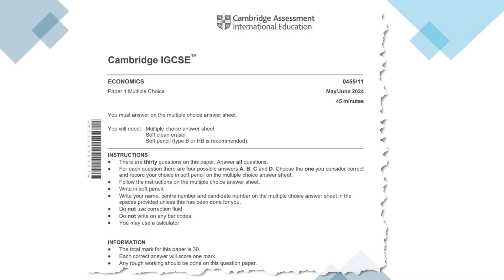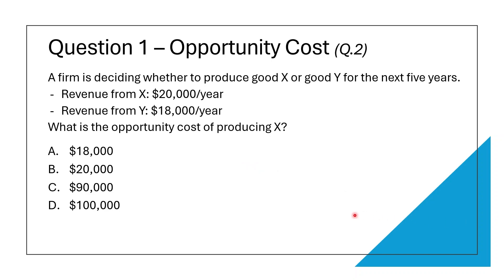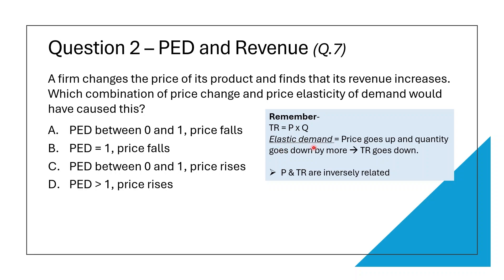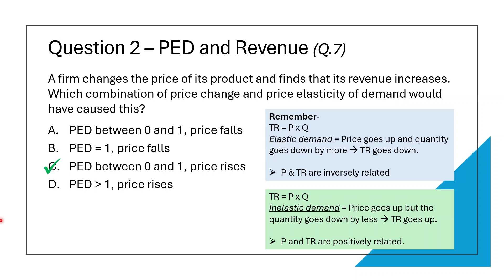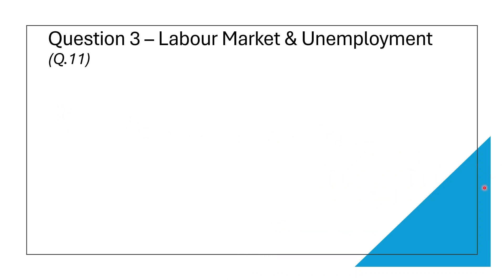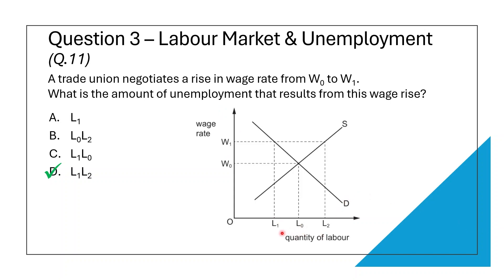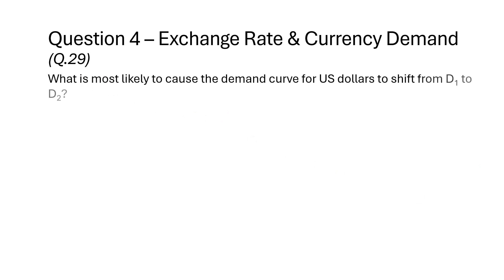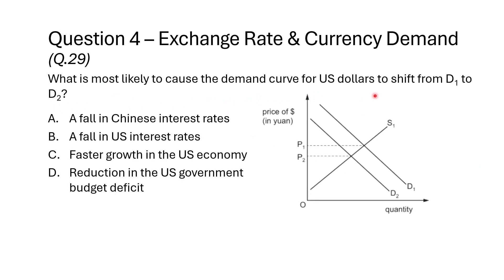IGCSE Economics 0455 -Top 5 Most Confusing MCQs Solved | Past Paper Practice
Struggling with tricky IGCSE Economics MCQs? In this video, we break down 5 of the most confusing multiple-choice questions from the May/June 2024 paper — step by step!

📘 Learn key concepts like:
Opportunity Cost
Price Elasticity of Demand (PED)
Labour Market Diagrams & Unemployment
Interest Rates and Currency Demand
Current Account Balance & Currency Depreciation

Each question is explained with:
✅ Correct Answer
🔍 Logic and elimination
🚫 Why the other options are incorrect
🎓 Pro Tips to remember for exams!

⏱️ Timestamps – Jump to any question:
00:00 – Intro: Top 5 Tricky IGCSE Econ MCQs
00:11 – MCQ 1: Opportunity Cost (5-year decision)
01:23 – MCQ 2: PED & Revenue Relationship
03:39 – MCQ 3: Labour Market & Unemployment
06:05 – MCQ 4: Demand for USD & Interest Rates
08:17 – MCQ 5: Brazil’s Current Account & Currency Depreciation
09:31 – Conclusion & Final Tip

Perfect for:
🎯 IGCSE Economics students
📚 Last-minute revision
🧠 UPSC, UGC NET, and civil services aspirants

💬 Drop a comment and tell us how many you got right!